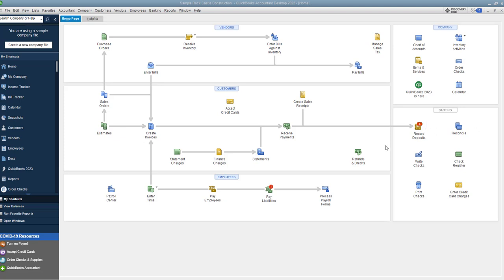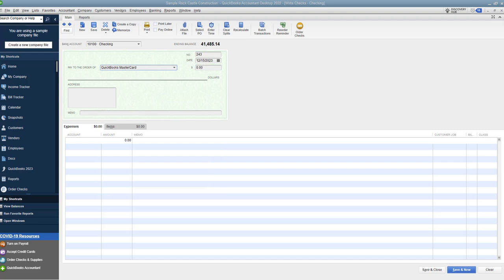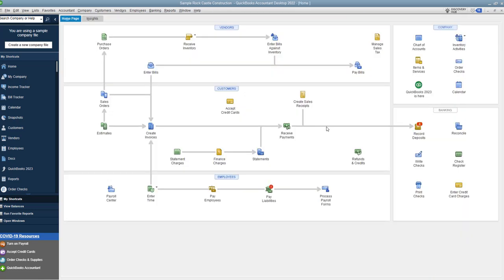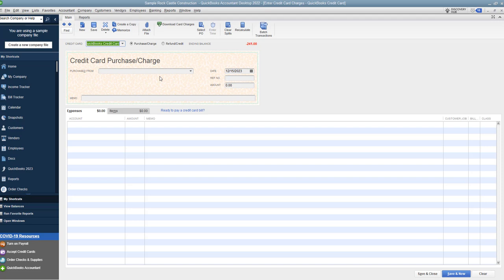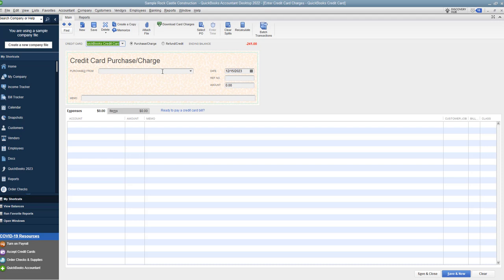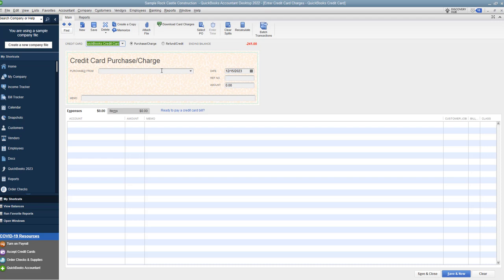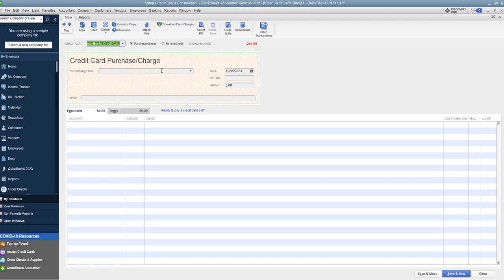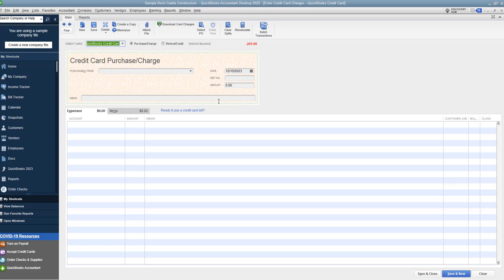DON'T Do This When You Enter Credit Card Payments in Quickbooks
- Don't do this when you enter credit card payments in Quickbooks.  It is one of the most common mistakes I see with Quickbooks users.  They enter credit card payments in Quickbooks the WRONG way.  Don't fall victim to this error!

In this video, I detail the mistakes people make when they enter credit card payments in Quickbooks, and I also detail the RIGHT way to enter credit card payments into Quickbooks.